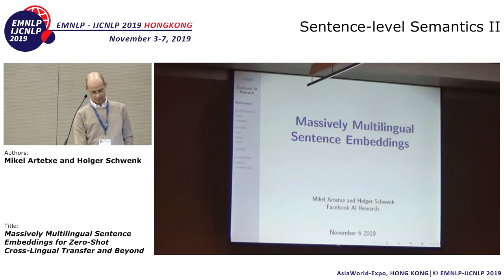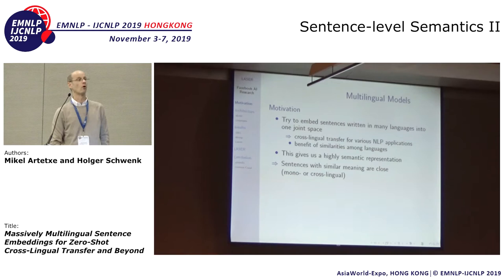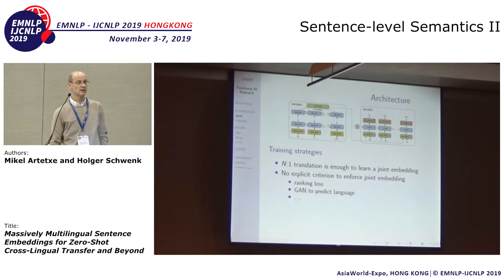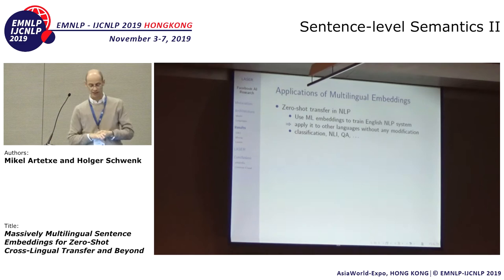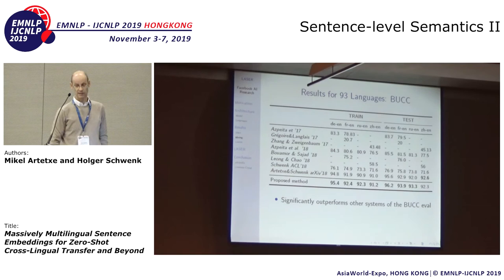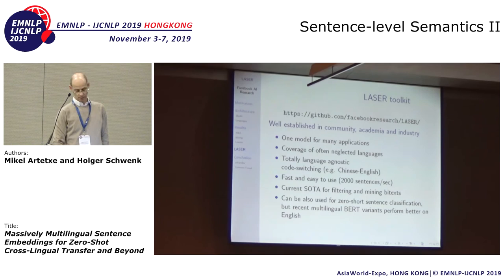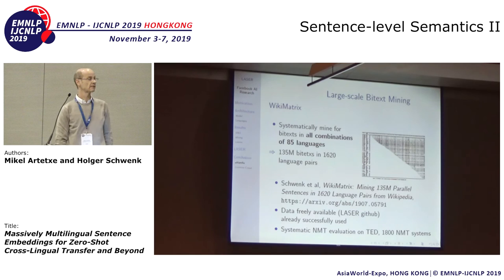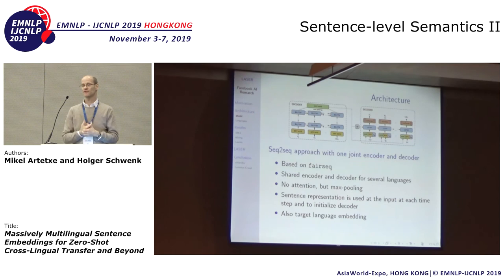Massively Multilingual Sentence Embeddings for Zero-Shot Cross-Lingual Transfer and Beyond